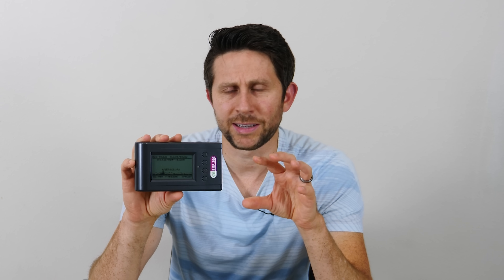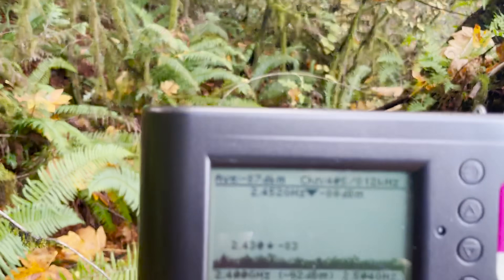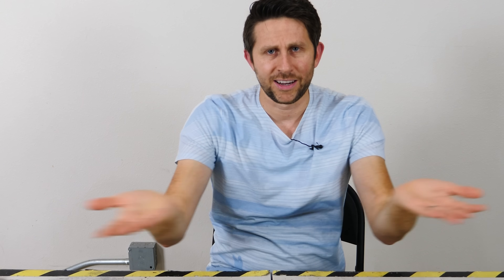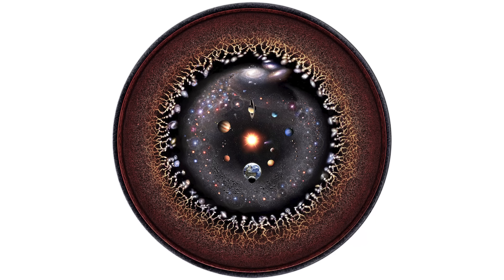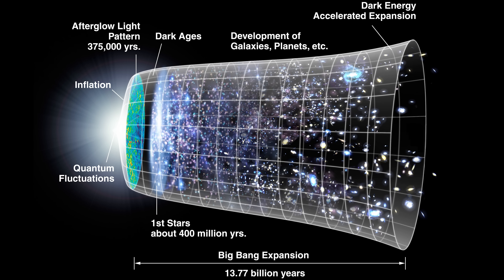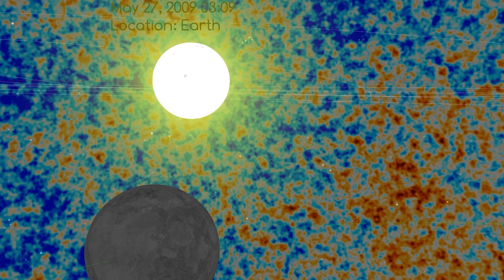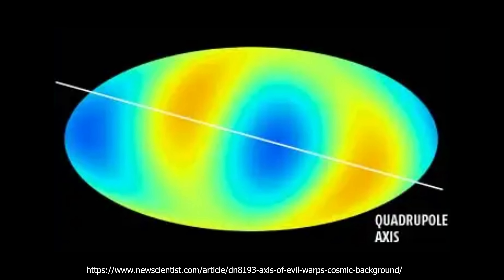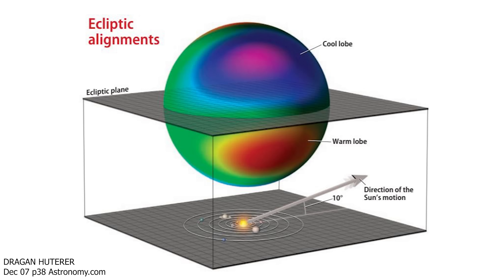Does The Axis Of Evil Scare You?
I talk about the Axis of Evil and how it related to the cosmic microwave background